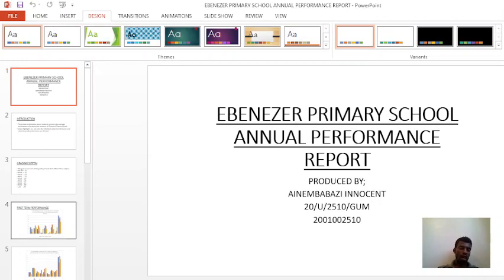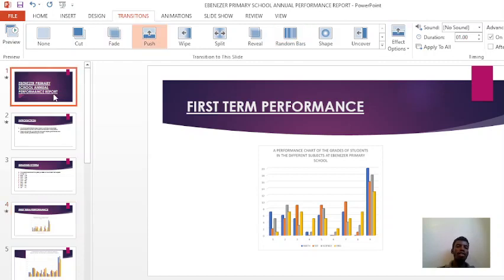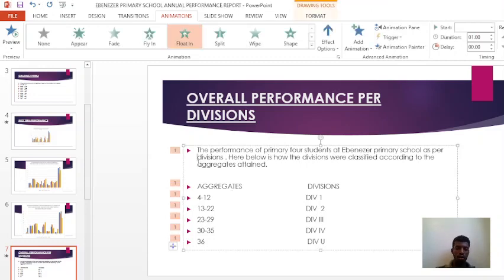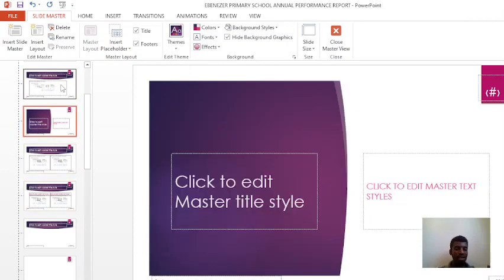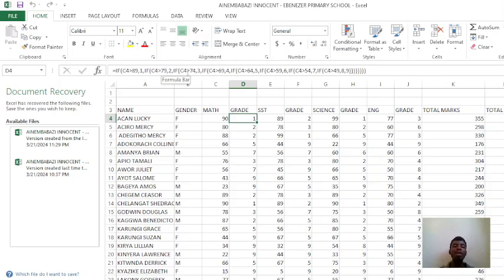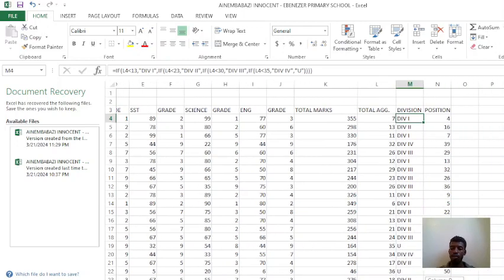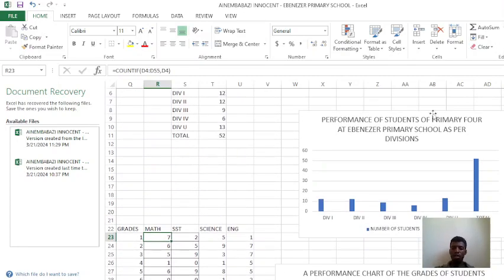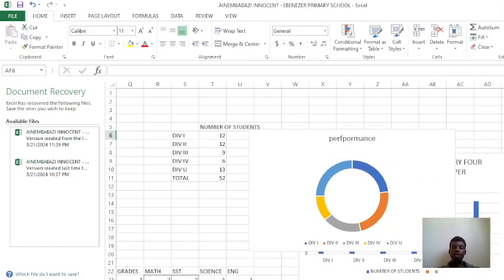AINEMBABAZI INNOCENT PRESENTATION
power point presentation and excel worksheets